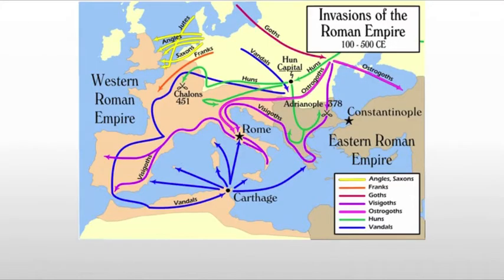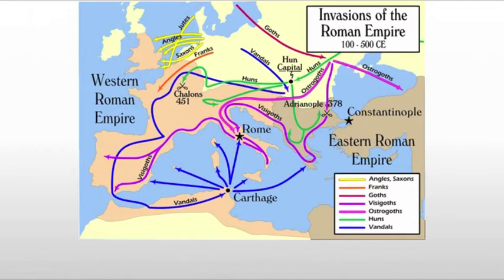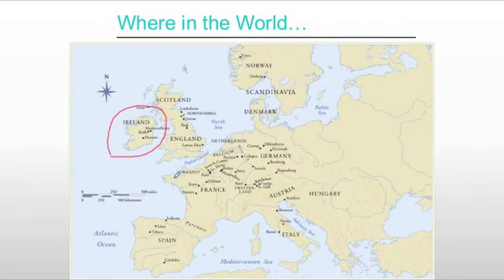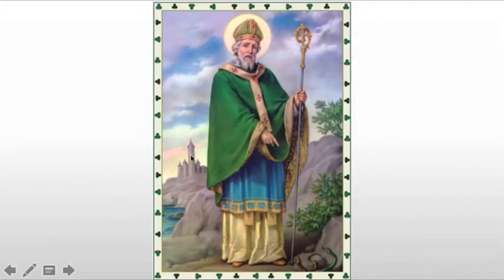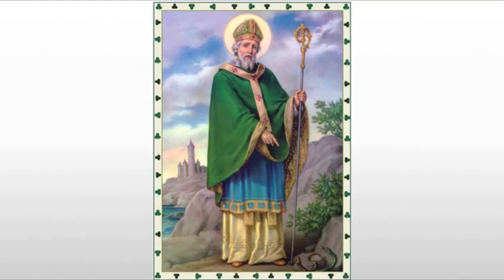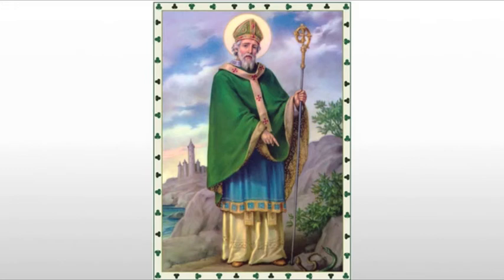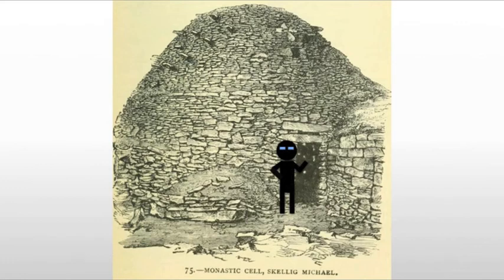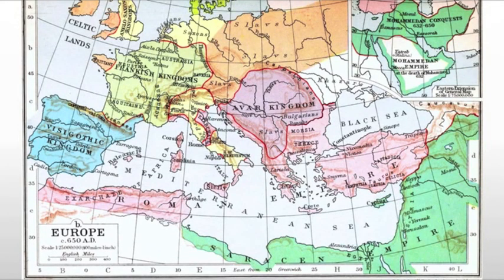Introducing Medieval Ireland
A brief introduction of Medieval Ireland